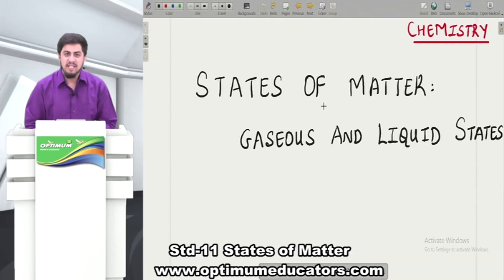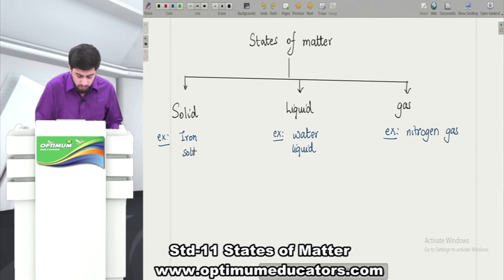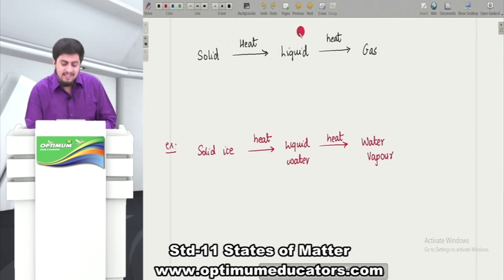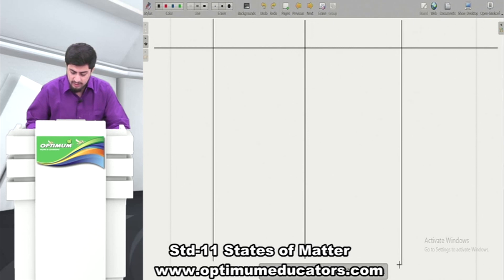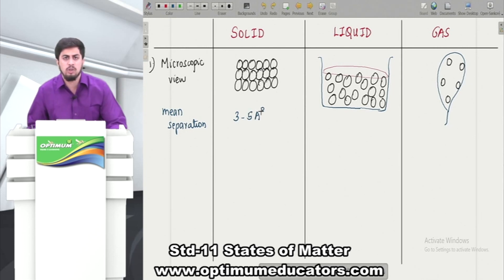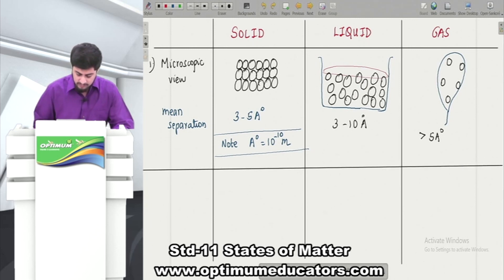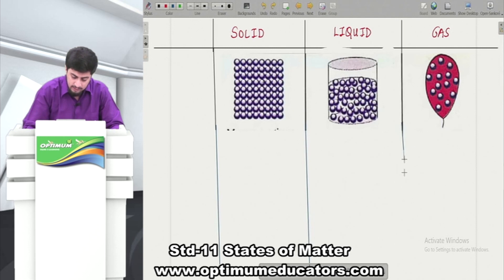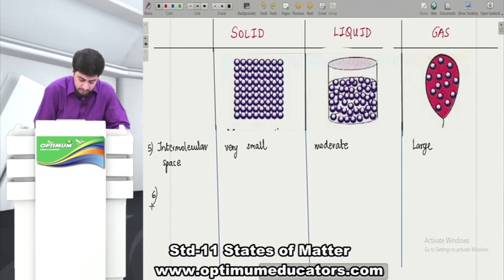STD 11 CHEMISTRY STATES OF MATTER